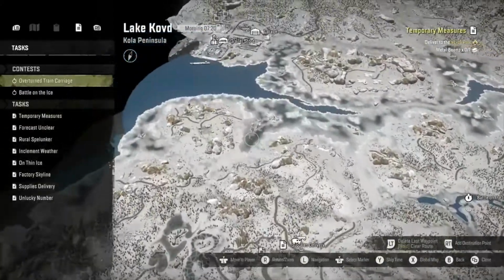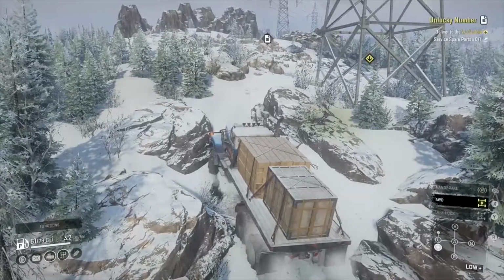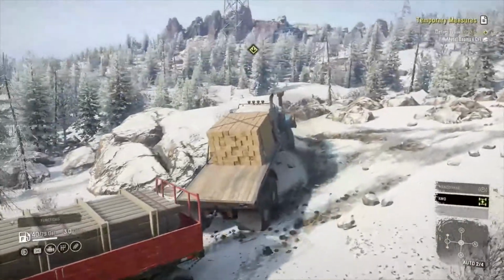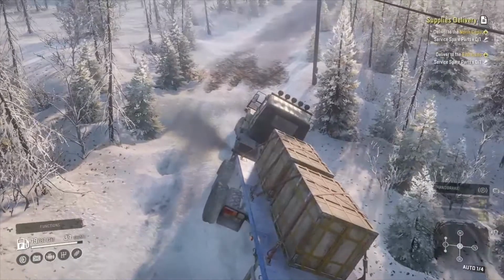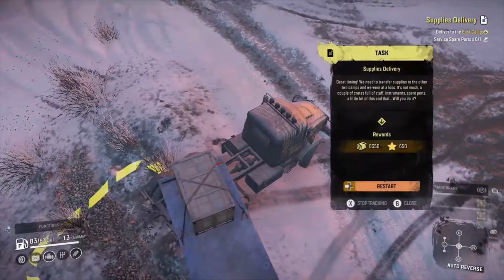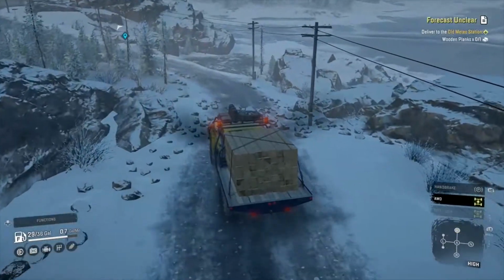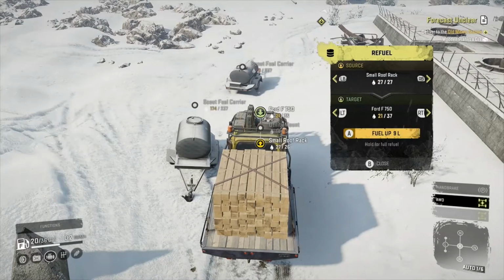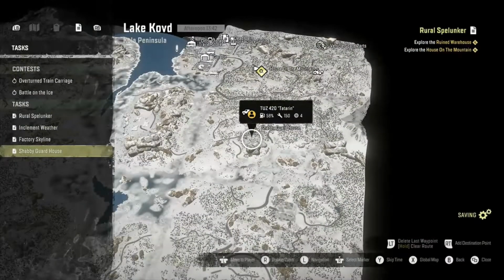SnowRunner E77 Knocking Tasks Out On Kovd